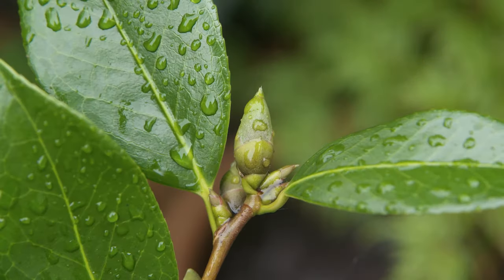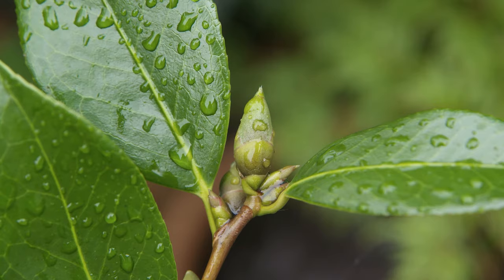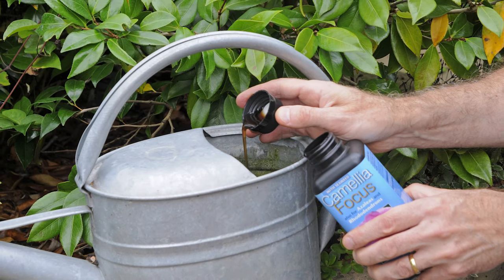Why are there no flowers on my camellia?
Find out why there are no flowers on your camellia, and how to ensure future flowering, in this Quick Tips video with advice from Lucy Hall.